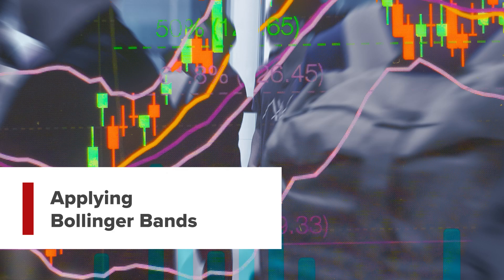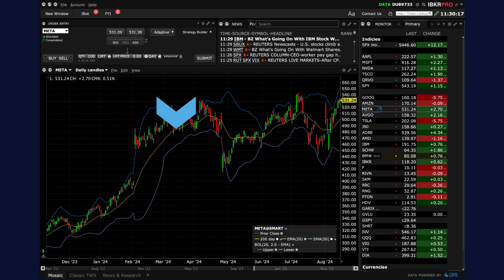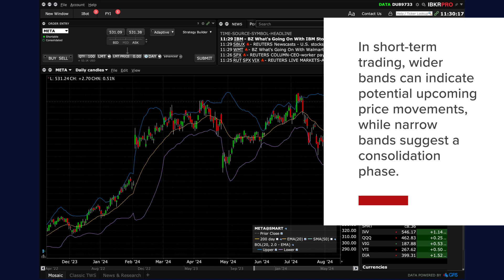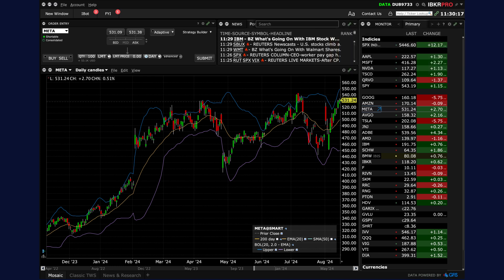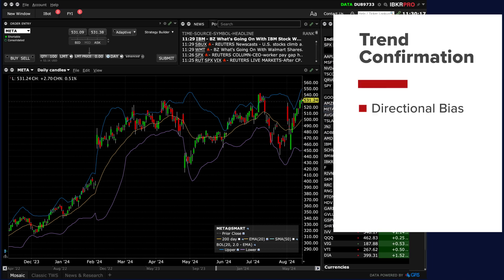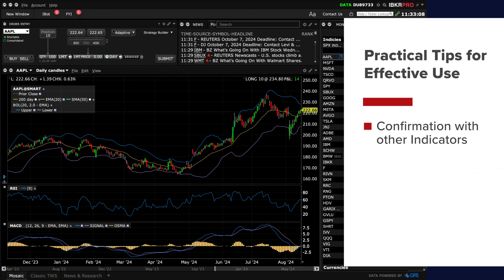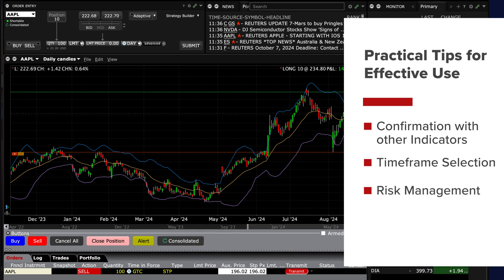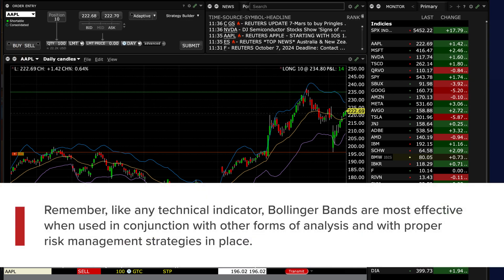Bollinger Bands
Bollinger Bands are a technical analysis tool used in short-term trading, consisting of a 20-period simple moving average with two standard deviations plotted above and below it. It assists with analyzing volatility and identifies potential entry and exit points by viewing band width, overbought/oversold conditions, and trend confirmations.